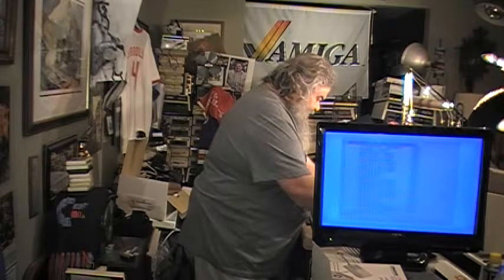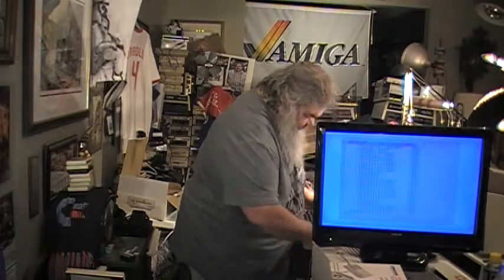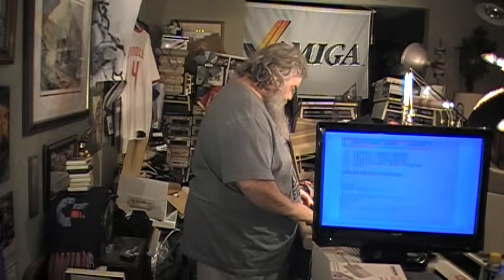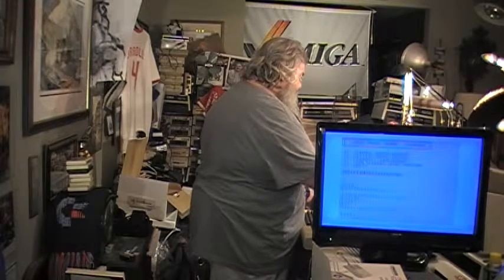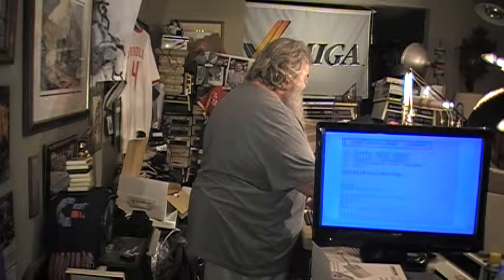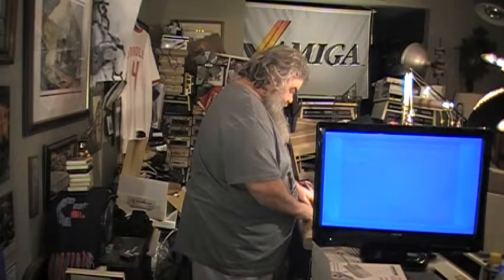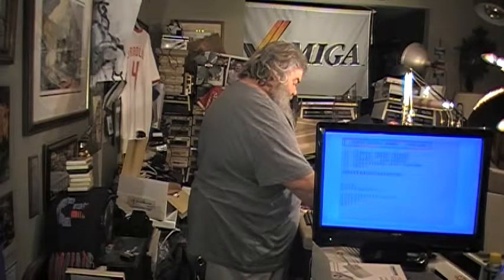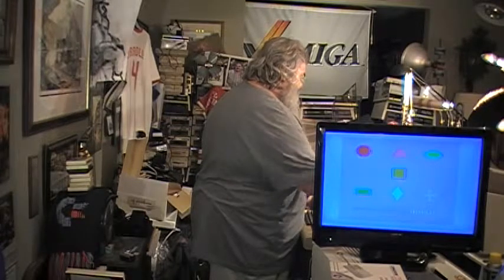Commodore - Episode 414 - 1351 Mouse Cleaning Assessment Wide View - David Bradley - 64 C64 GEOS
I HATE GEOS!  A story is included in here about one of the many reasons!  Always interesting stories I have!  I opened up this mouse and I cleaned up all the directional wheels, and the ball, but based on what I saw and what I felt, I am not at all sure any of it will make any difference when it comes to this mouse actually working...but we shall see!  I will be happy to be wrong!